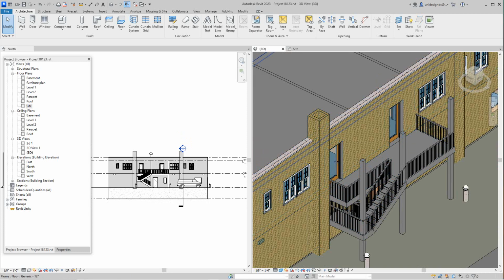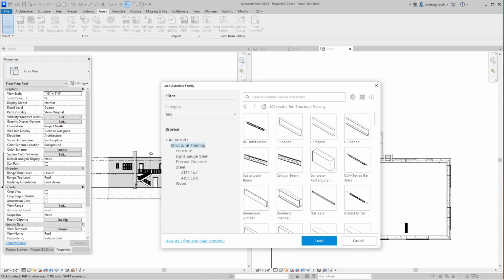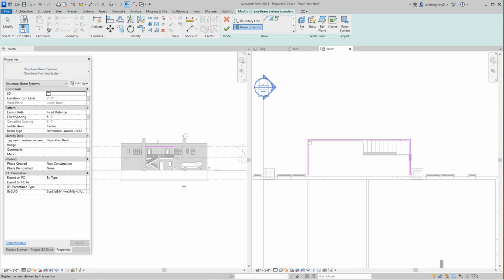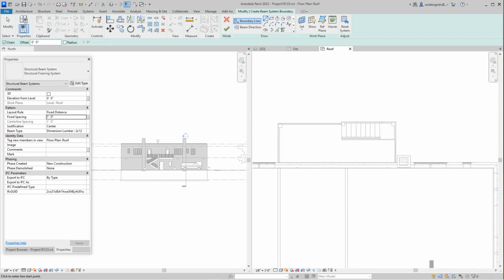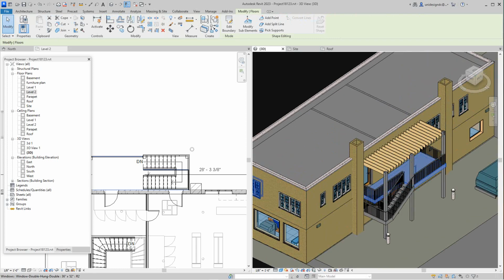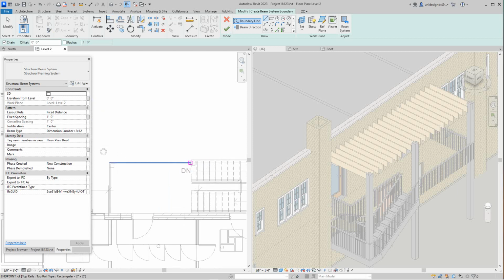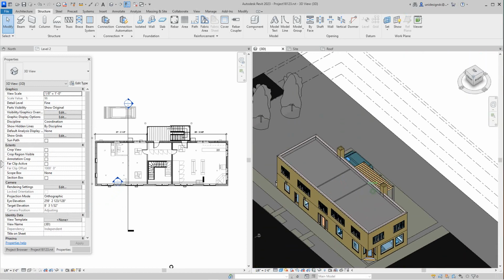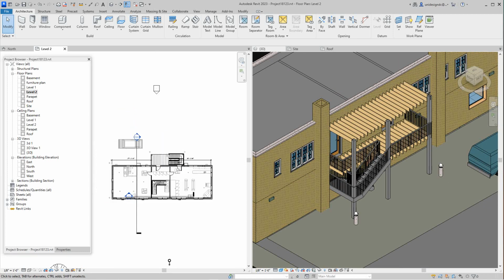Revit 2023 Renovation Project stair framing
How to add stair Framing for porches and decks